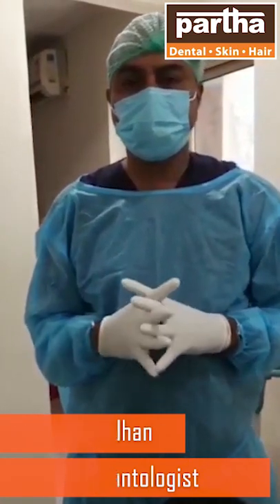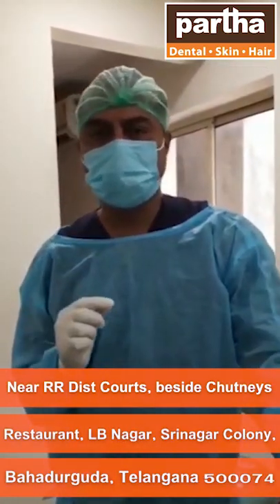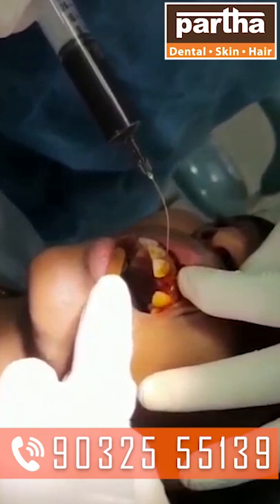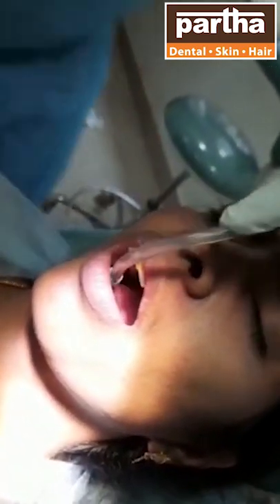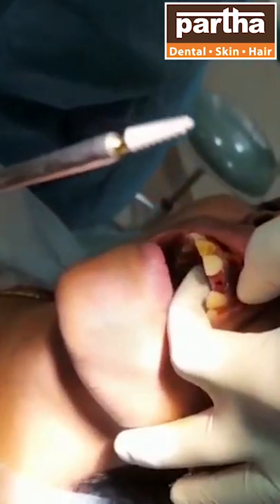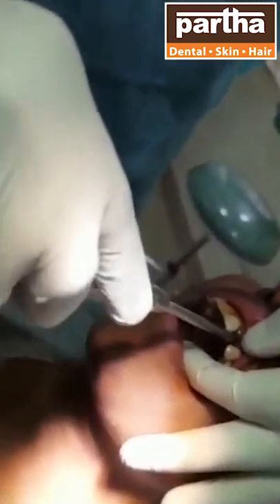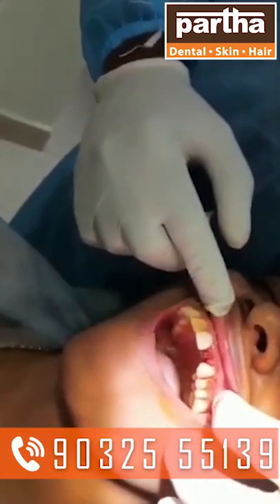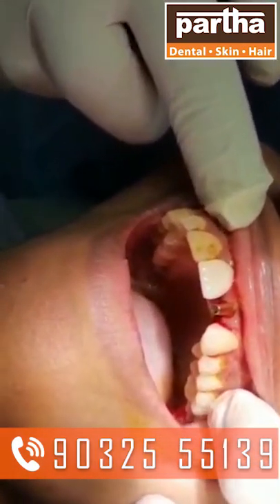Partha Dental Skin and Hair Clinic